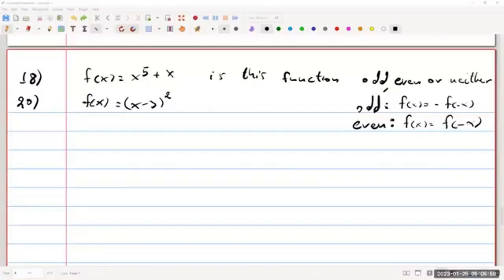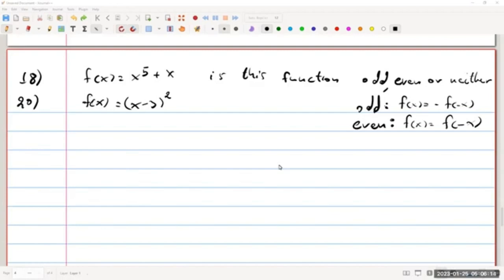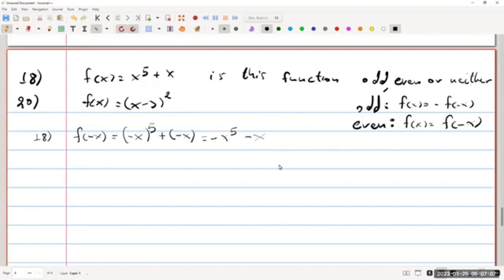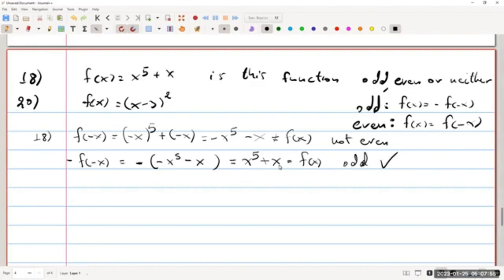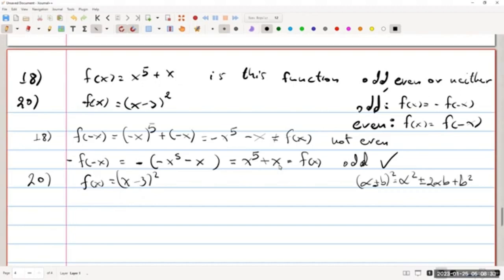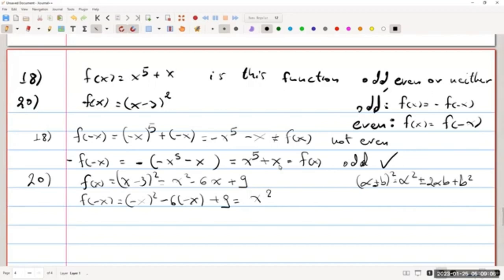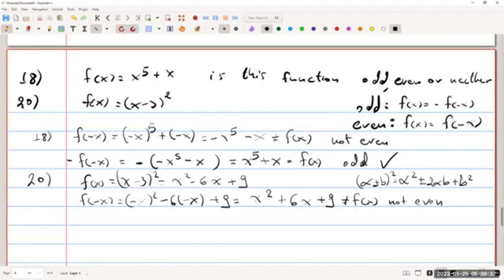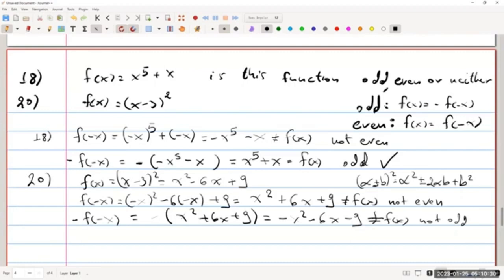Week 2, Problems 18&20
Combining Functions, Graphing, Odd and Even Functions, Function Translations